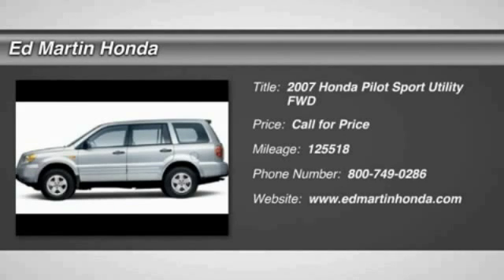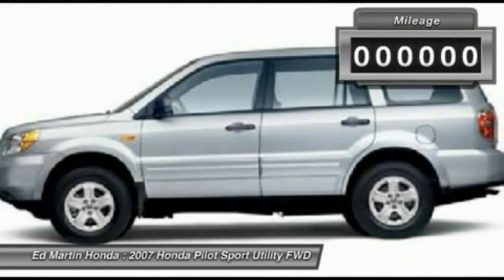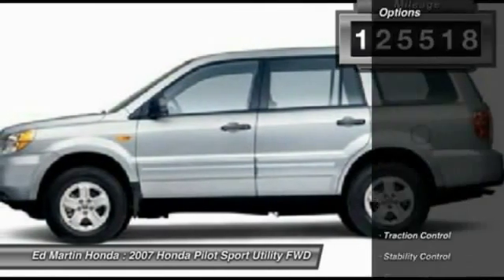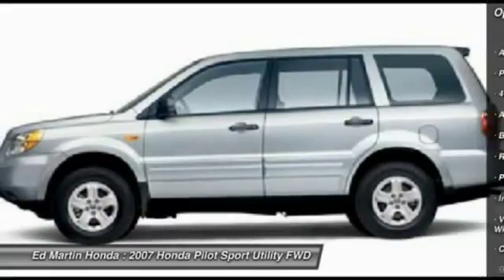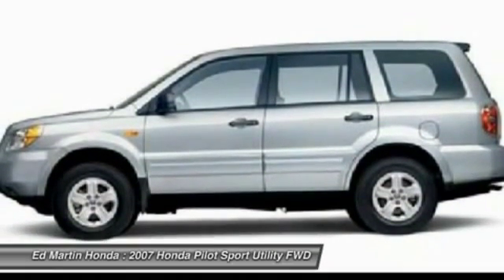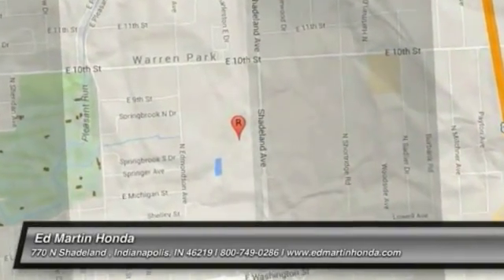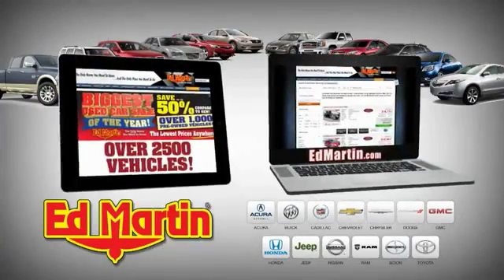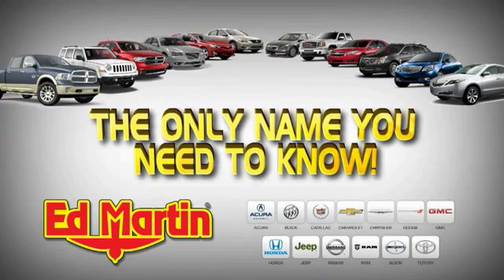2007 Honda Pilot 2CR5475B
2007 HONDA PILOT Indianapolis, IN
Stock# 2CR5475B

SERVICED & COMPLETE DETAIL!!, GREAT SERVICE HISTORY!, And 3RD ROW SEATING!. The SUV you've always wanted! Here it is! Imagine yourself behind the wheel of this fantastic-looking 2007 Honda Pilot. Edmunds.com said,  ...a strong choice for a midsize crossover SUV thanks to its versatility, strong reputation for quality and high safety ratings...  You just simply can't beat a Honda product.